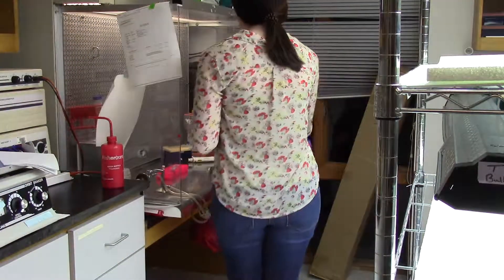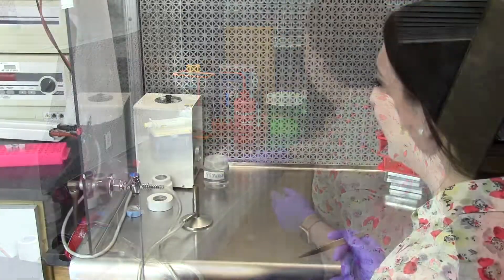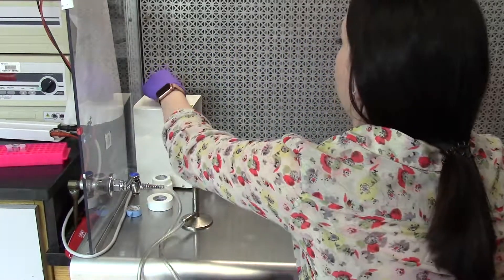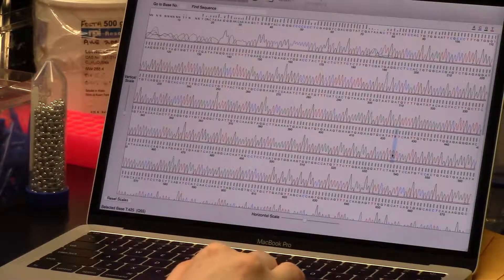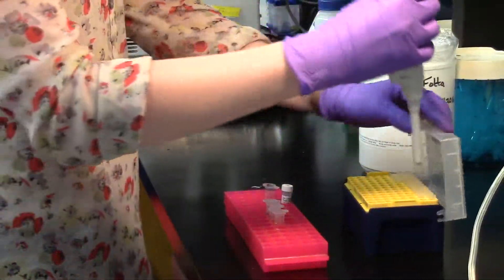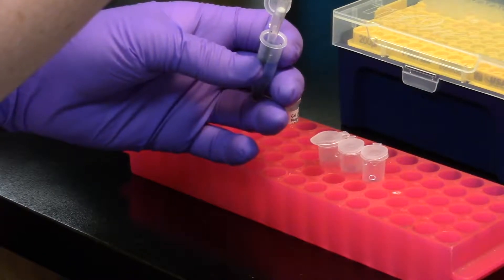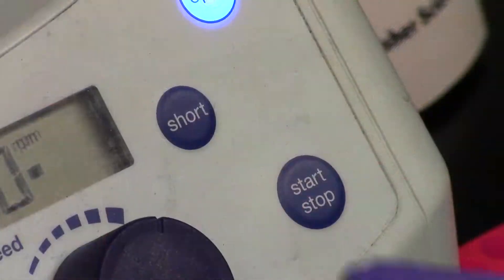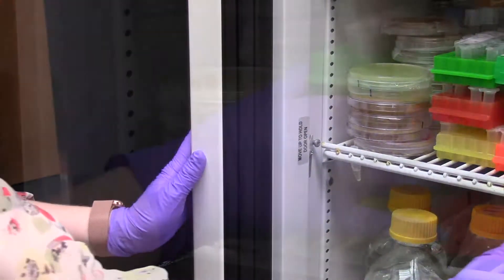Plant Science Major - Anne Schwartz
The UF/IFAS College of Agricultural and Life Sciences (CALS) provides 23 majors with a word of career possibilities. Plant Science major Anne Schwartz found her career path in CALS.

This video was created by students in the AEC3070: Digital Media Production in Agricultural and Life Sciences course, offered by the UF/IFAS Agricultural Education and Communication Department.